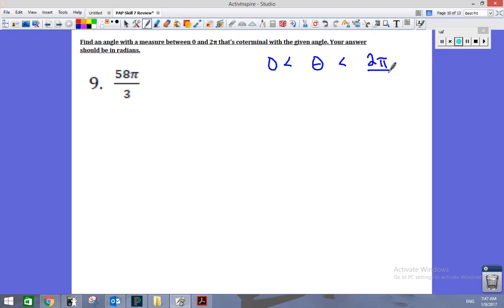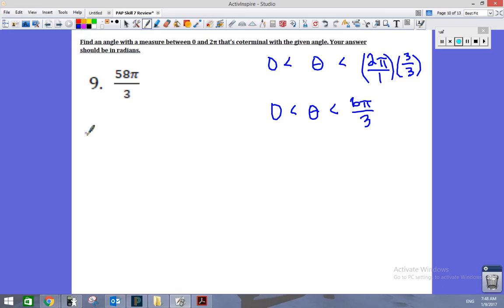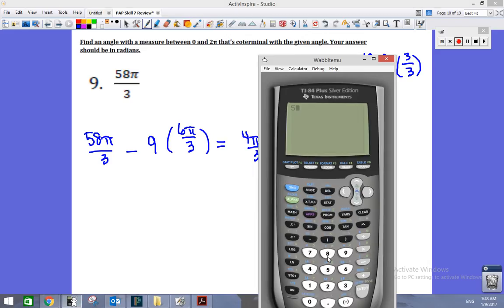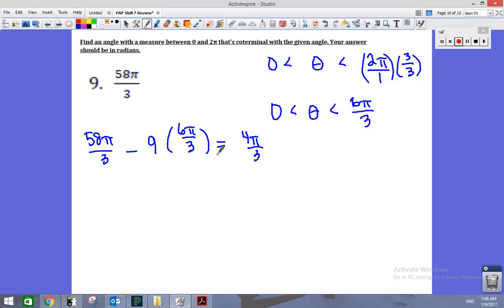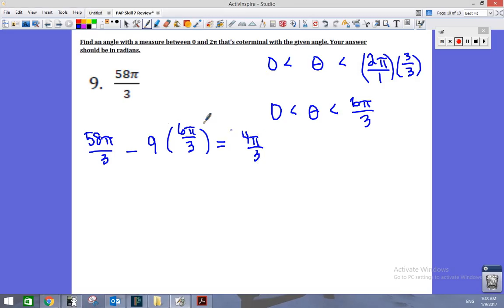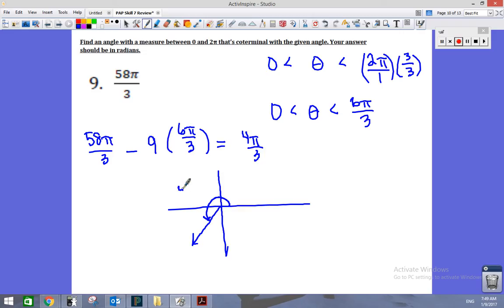Skill 7 Review problem 9 solution